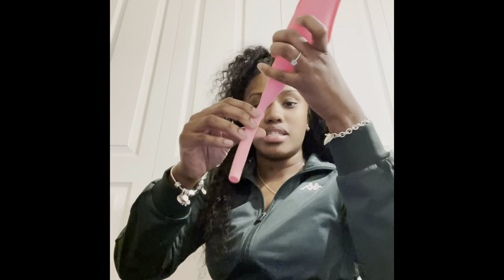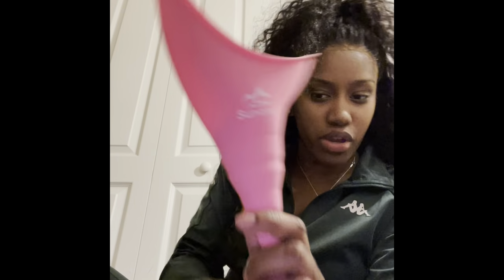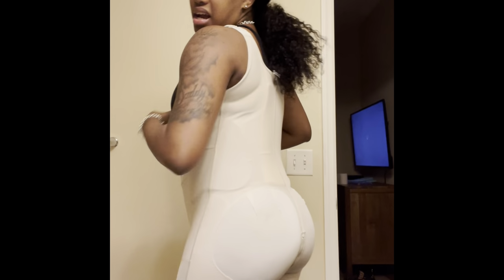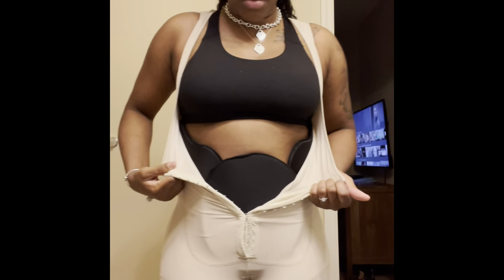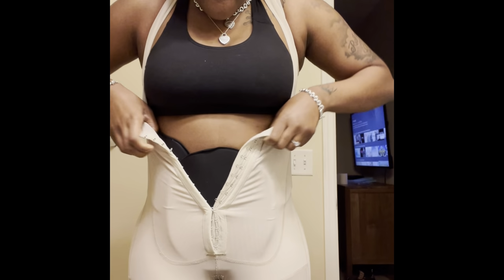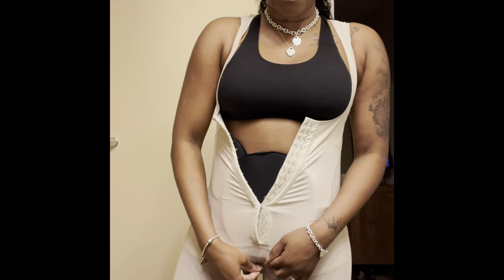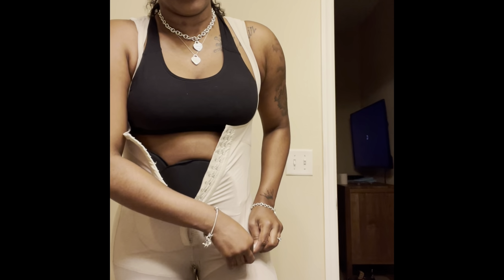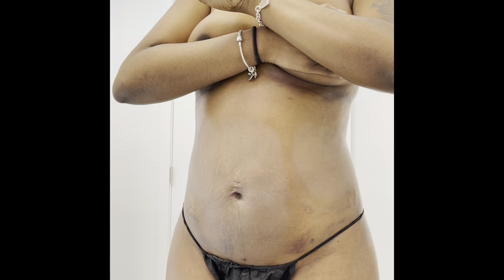BBL journey With Dr.Oliver Simmons ❤️ (Natural/Skinny BBL)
I just went from A Stick to THICK! All thanks to My triple board certified Surgeon Dr.Oliver Simmons at Beyond Beauty Plastic surgery. I went for a natural look & baby he delivered!

Q & A will be my next video if you all have any questions about surgery,prepping for surgery, aftercare, cost etc!

Snap:Lovee_Atiii

Here is a list of all supplies I purchase from Amazon!

Compressions socks-Walmart